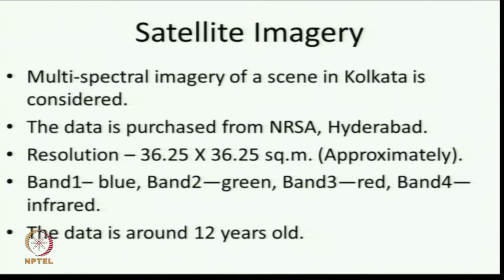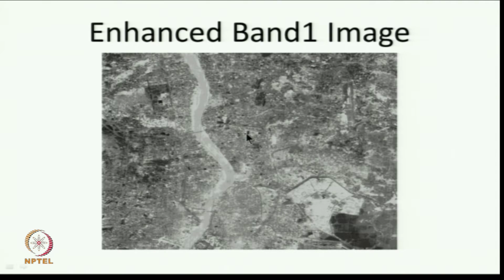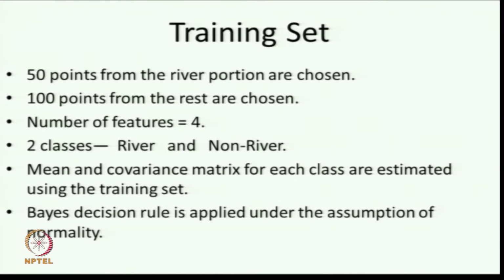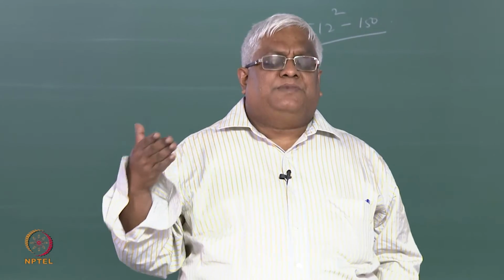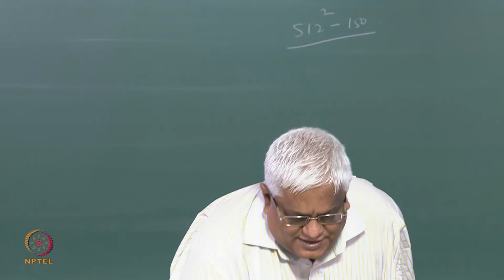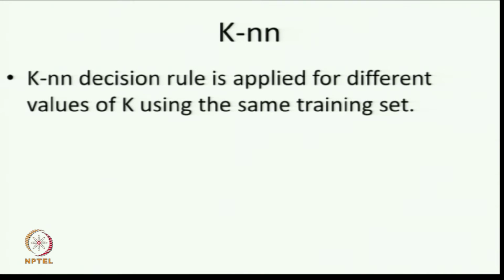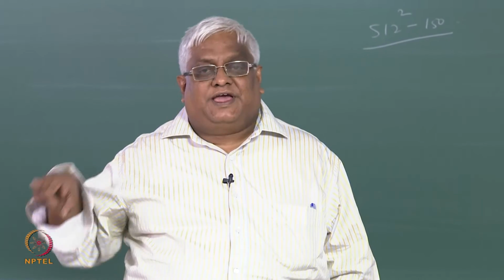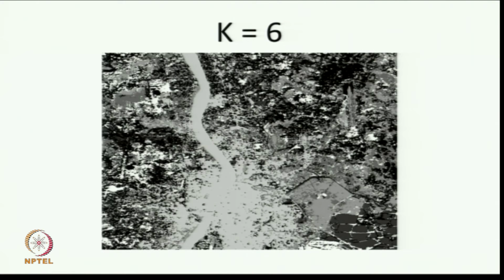Examples of Real-life Dataset